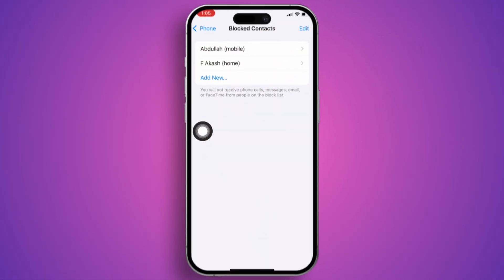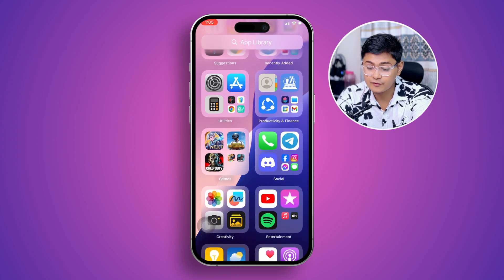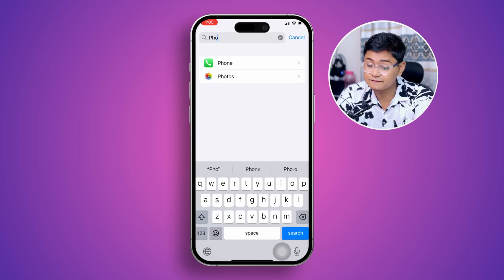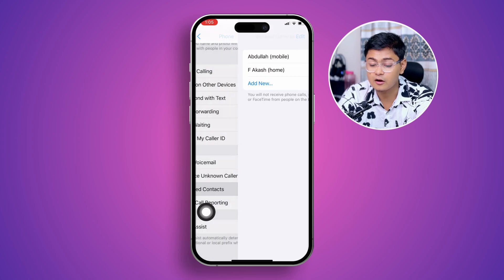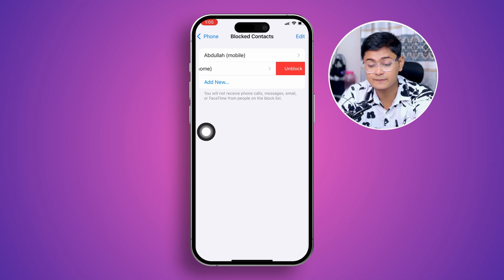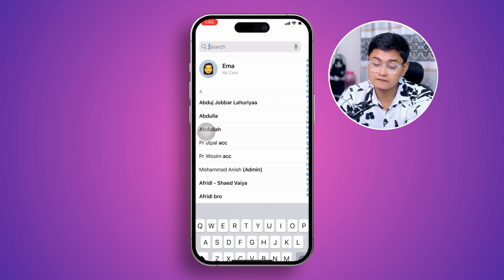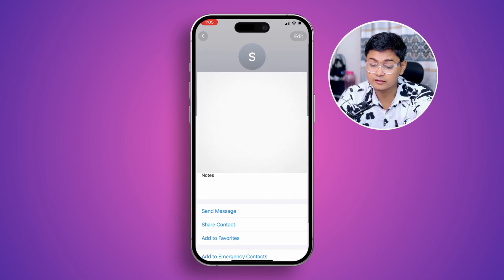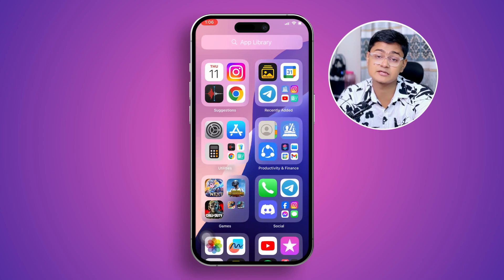How to Unblock Any Person on iPhone After iOS 18 Update | Unblock Any Contact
Wanna know how to unblock any contact from your iPhone after the latest iOS update? Well, look no further! In this video, I've shown how you can remove contact numbers from the blocklist on your iPhone. You know unblocking someone on your iPhone after the iOS 18 update allows you to re-establish communication with that individual. It means you can continue phone calls, text messages, and potentially other forms of interaction that were previously restricted. It provides an opportunity to restore normal contact with the person you had blocked before.

To do that, watch this video right now to clear the block list on the iPhone after the iOS 18 update. Or if you have any queries, drop them in the comment section below. Thanks for visiting here!